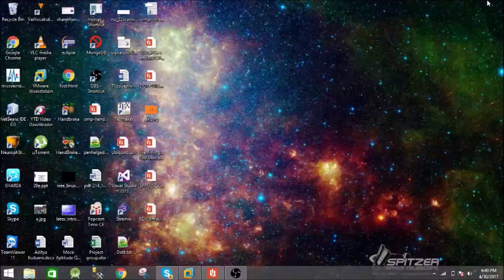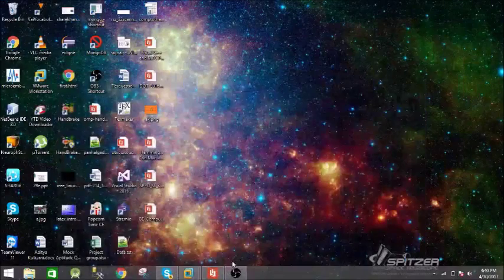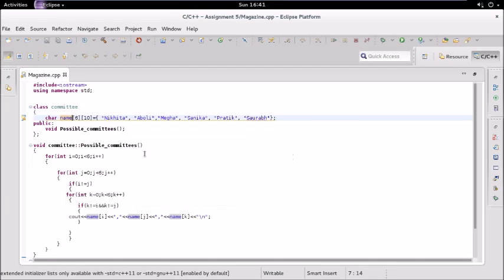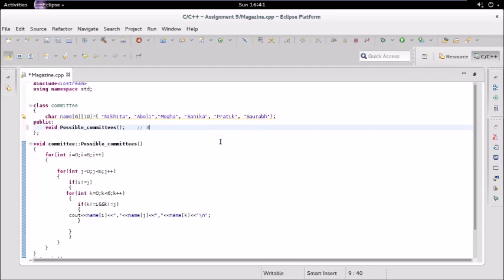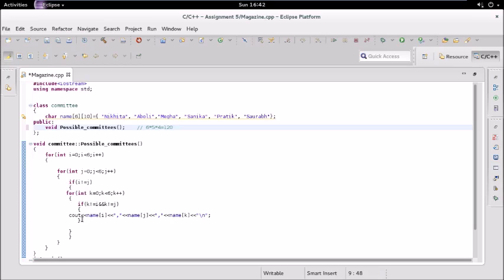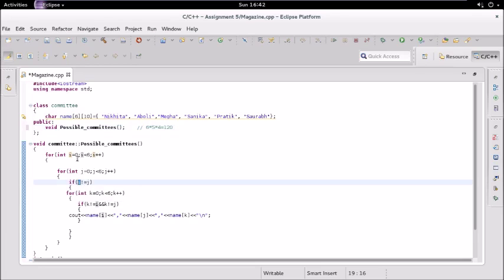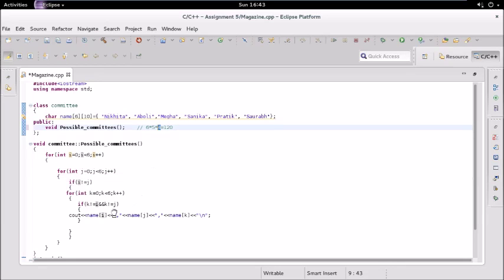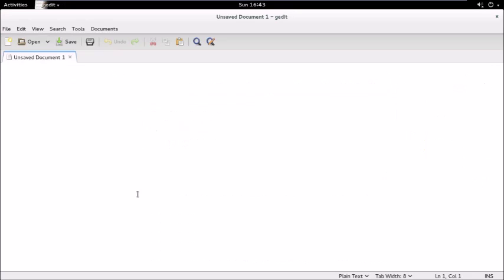Assignment 5 SE Computer Engineering in SPPU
A magazine committee is to be formed that consists of any 3 members to be selected from   { Nikhita, Aboli, Megha, Sanika, Pratik, Saurabh}. Write C/C++ program to list all possible committees.